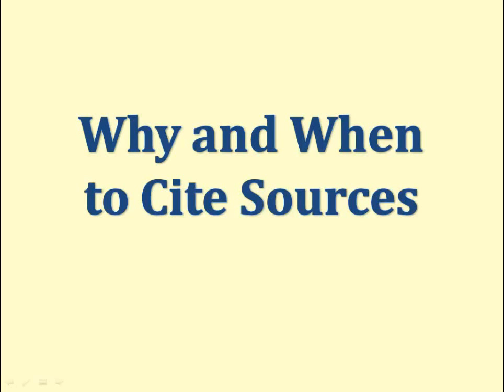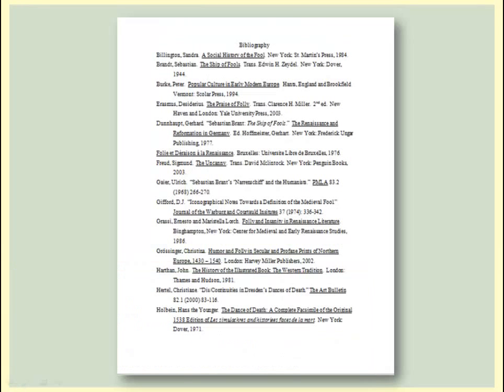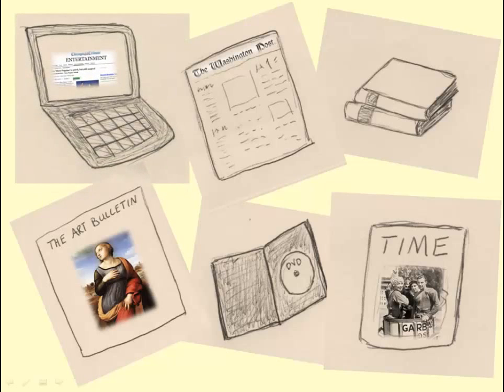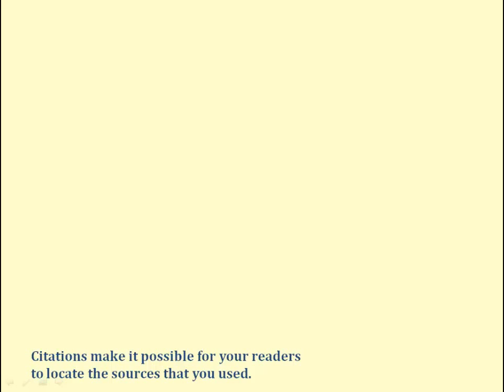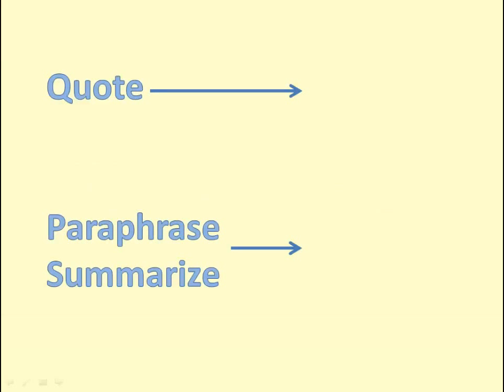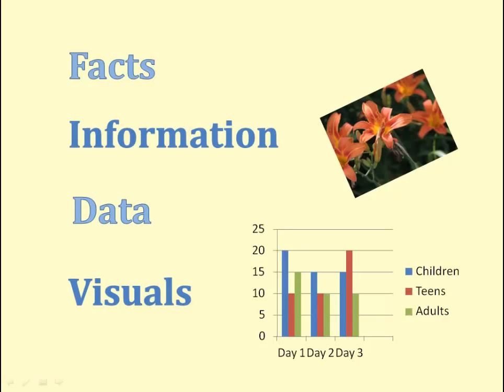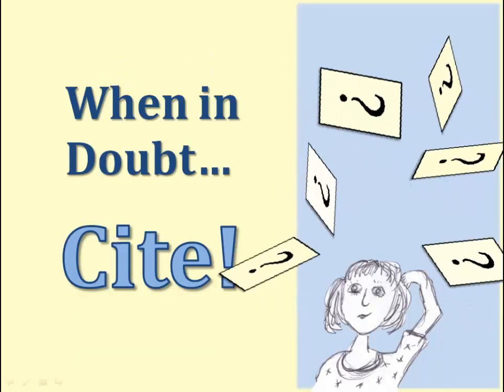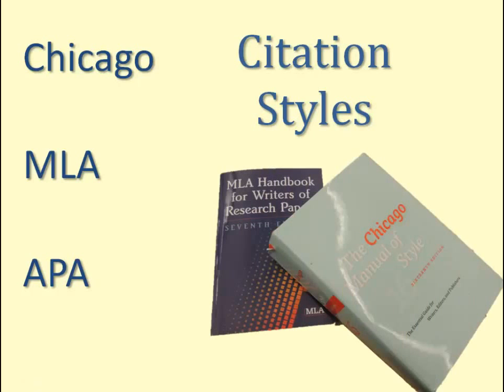Why and When to Cite Sources